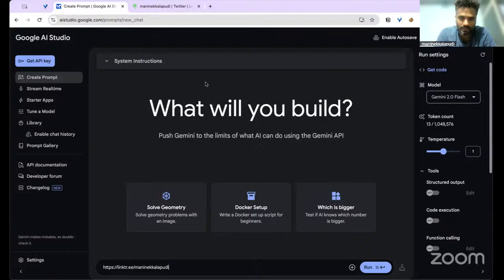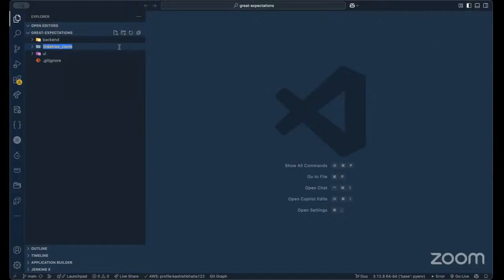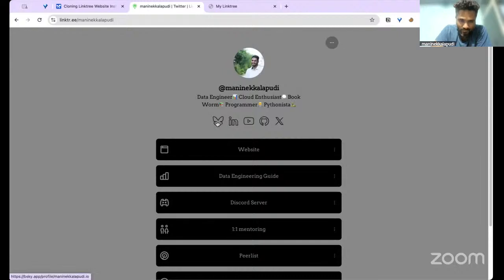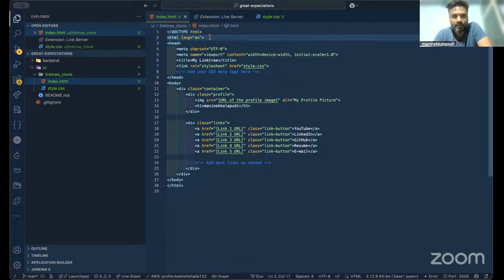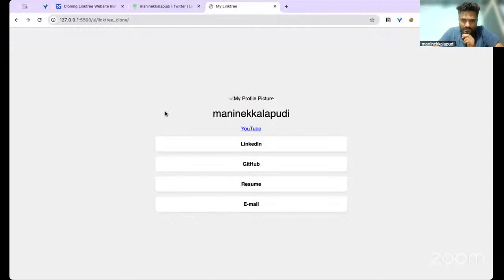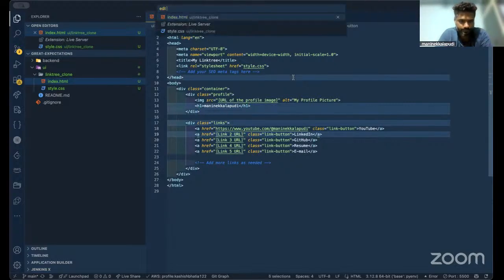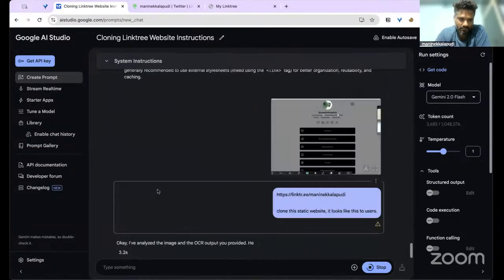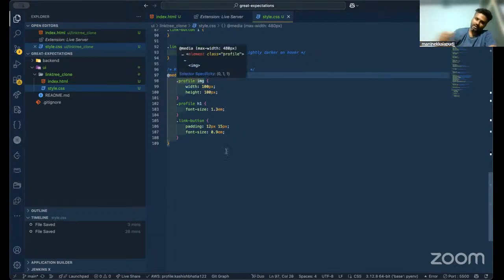DevAndData - 02 Reverse Engineering a static website